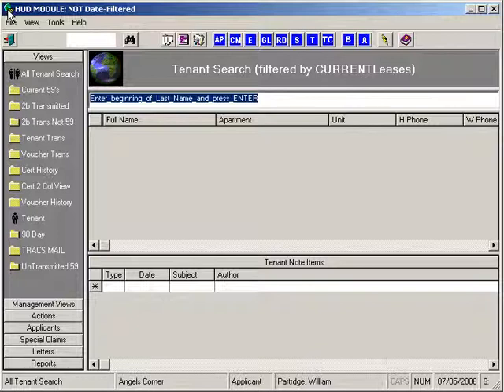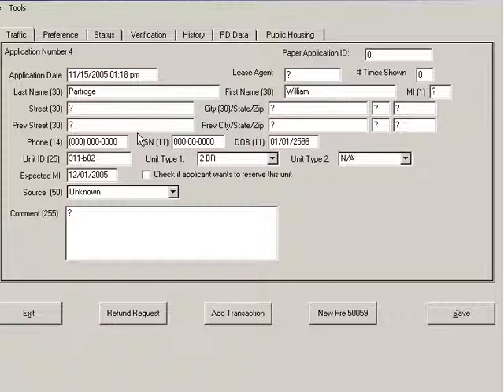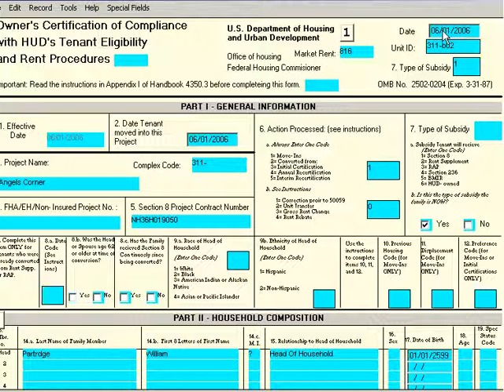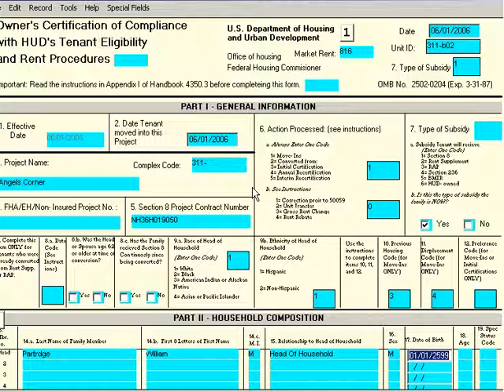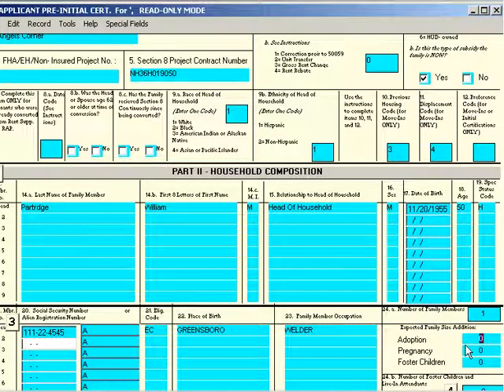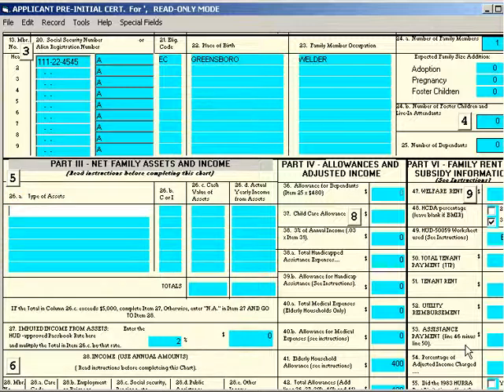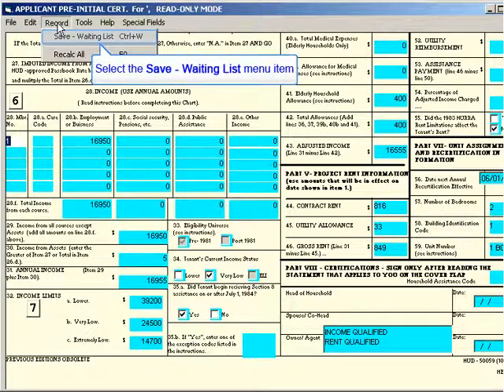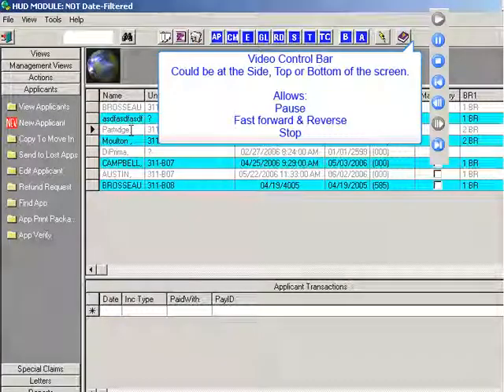Applicant Pre50059 - MultiSite Systems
How to create a pre-cert HUD 50059 certification